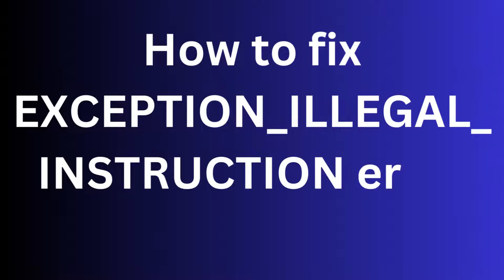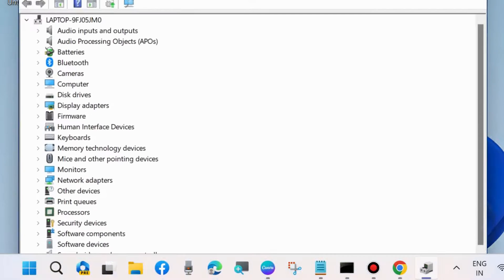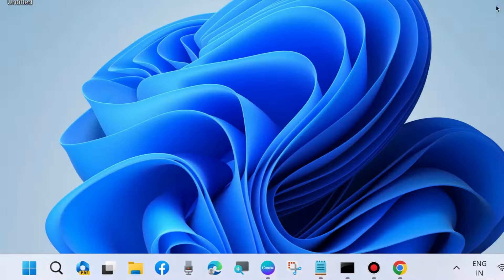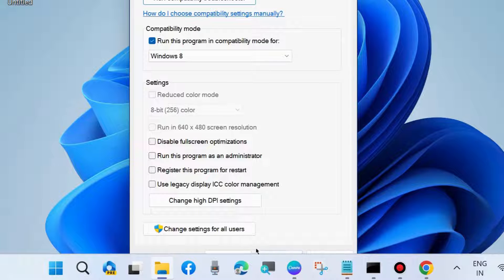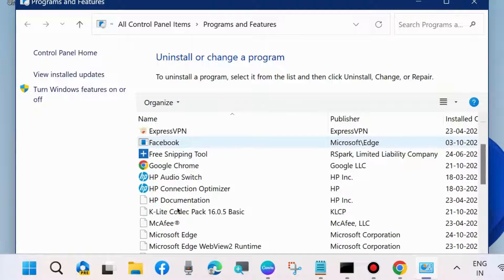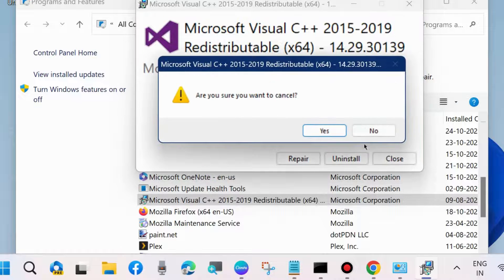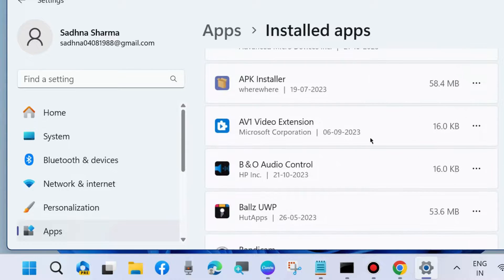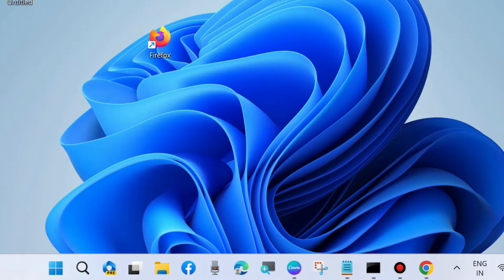EXCEPTION ILLEGAL INSTRUCTION error in Windows 11 / 10 Fixed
How to Fix EXCEPTION_ILLEGAL_INSTRUCTION error in Windows 11 / 10

Fix error